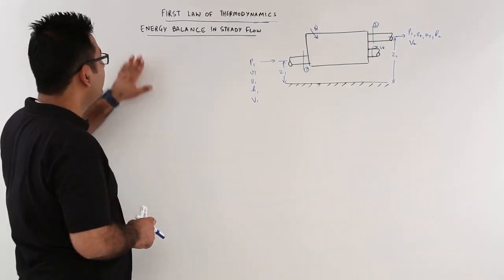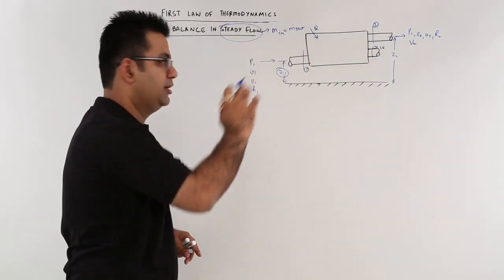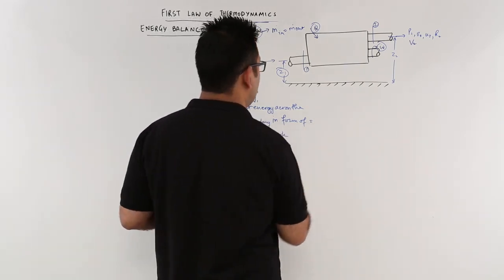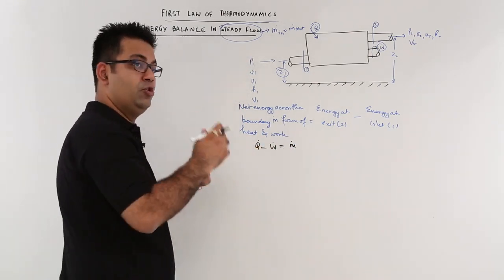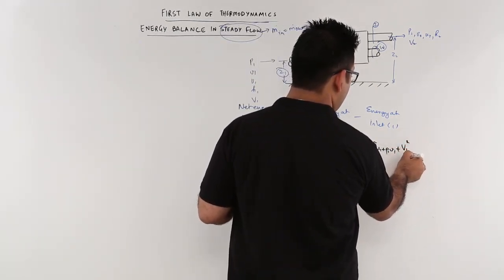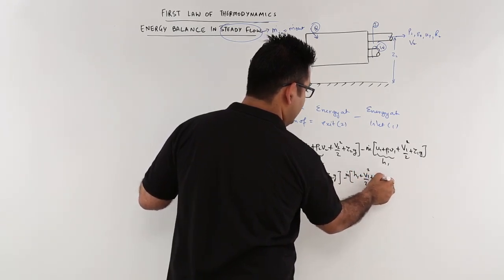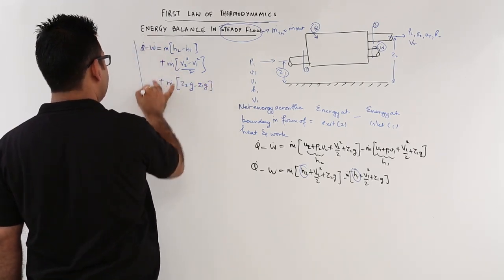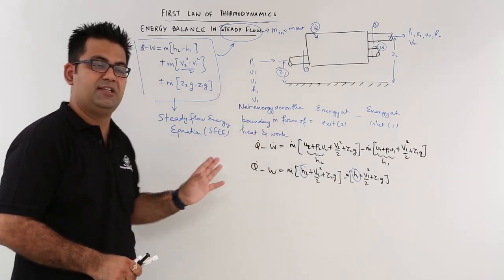Energy Balance in Study Flow Process